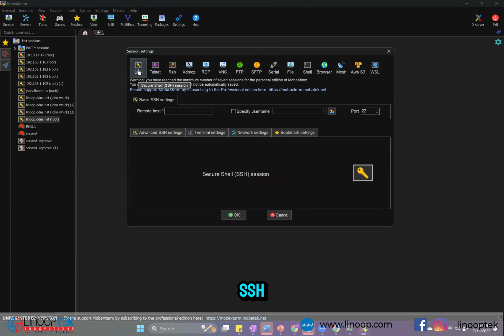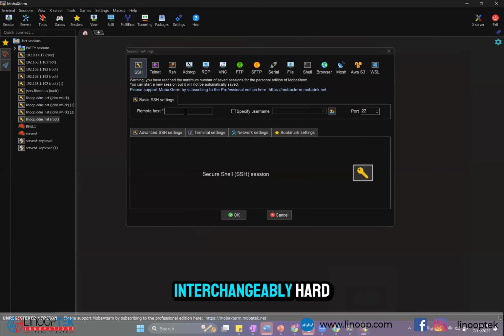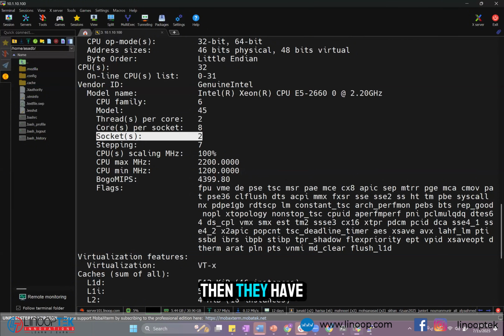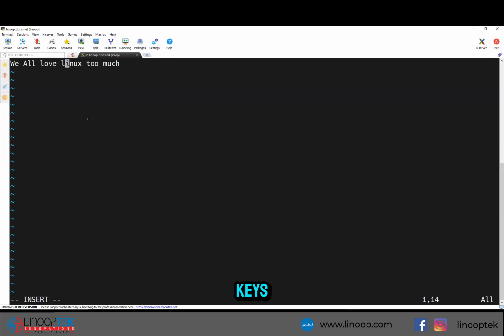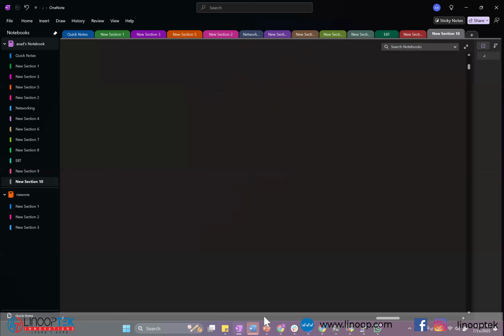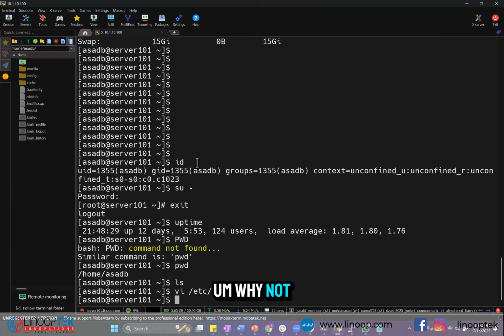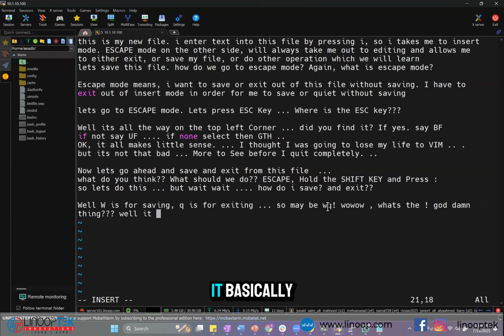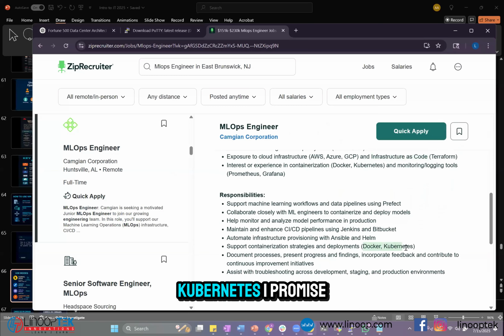🎁 Special Week – Class 15 | Bonus Session from LinoopTek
In this bonus class, we go beyond the basics and offer extra practice for students who want to sharpen their real-world Linux and DevOps skills.

🔥 What you’ll learn in this class:

✅ Extra Linux command-line practice
✅ Real-world scenarios for SysAdmins
✅ Tips for troubleshooting and managing Linux systems
✅ Lab tasks to boost confidence
✅ How to continue learning after the free course ends

This class is perfect for those who are serious about building a career in Linux, DevOps, or Cloud Computing!